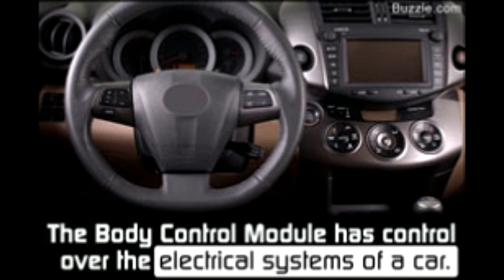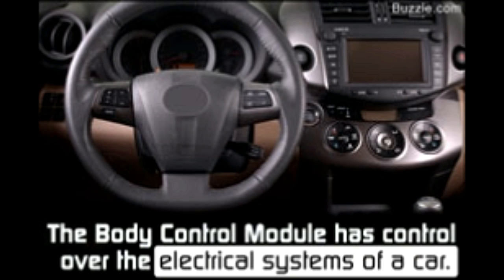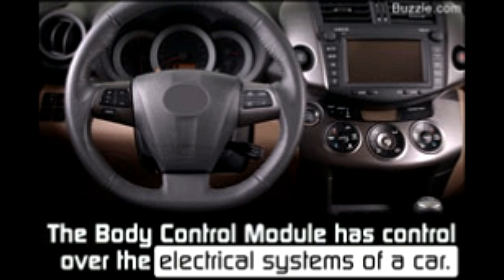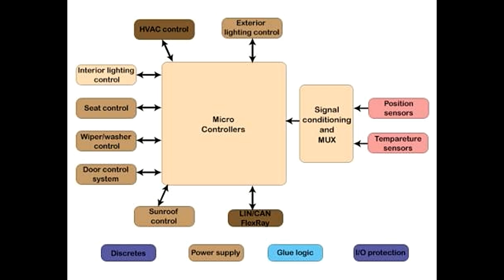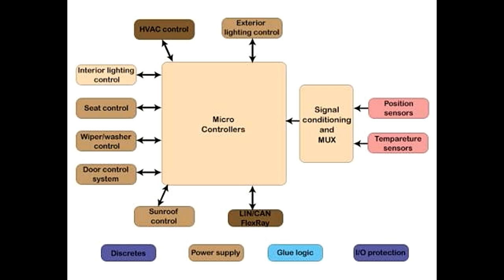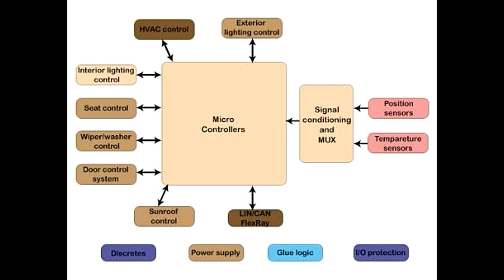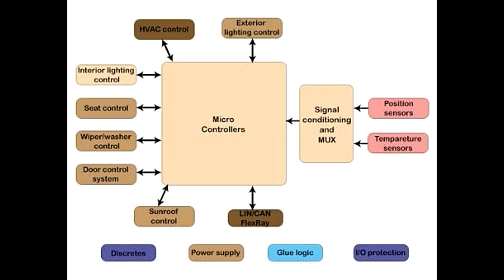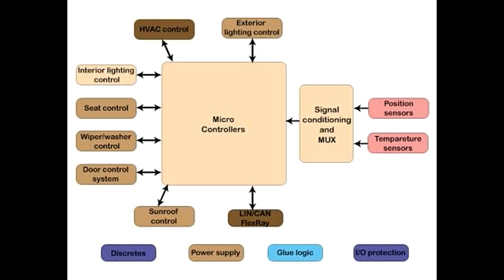Functioning of the Body Control Module in Cars